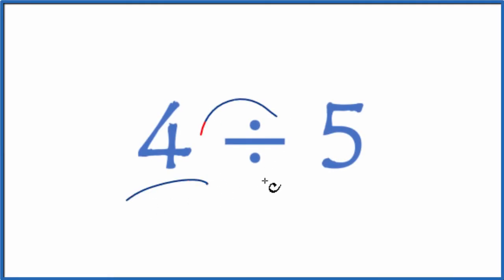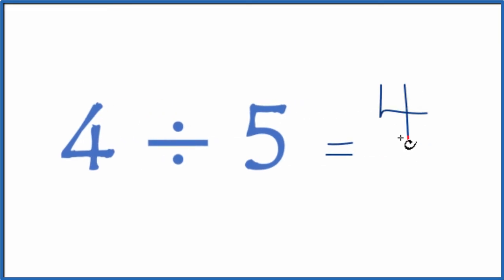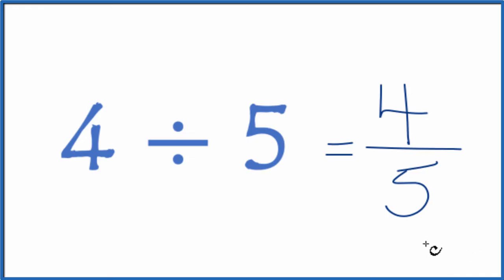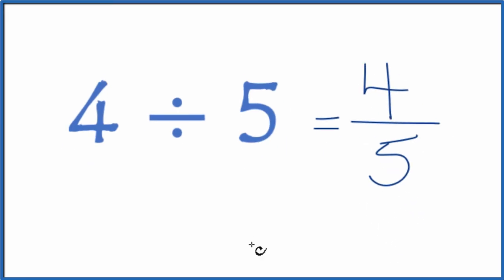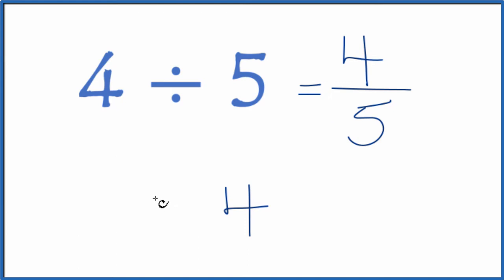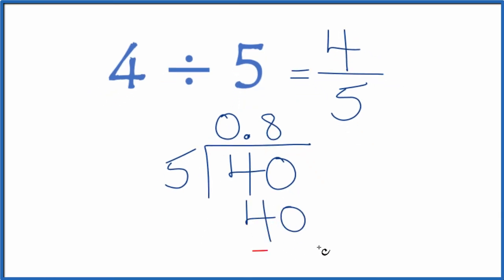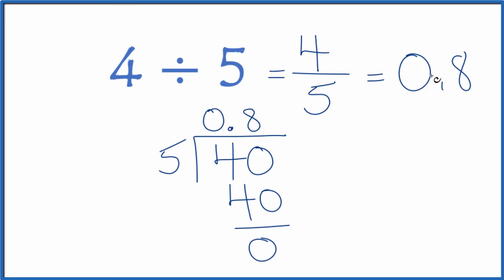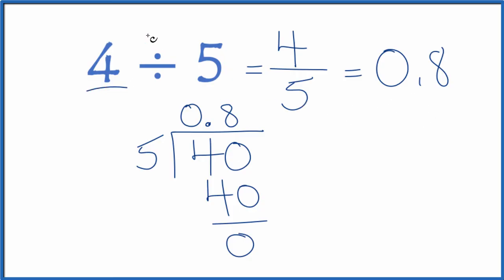4 divided by 5 (4 ÷ 5 or 4/5)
In order to divide 4 by 5  (4÷5 or 4/5) we'll follow the process for division.

The general process for division:
1. make an educated guess
2. multiplication
3. subtraction
4. bringing down the next digit (when necessary)